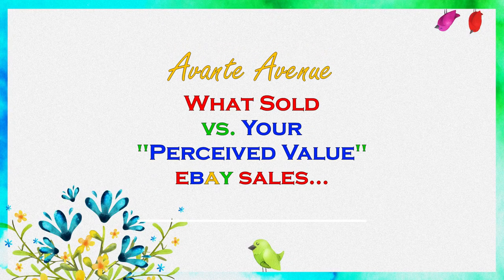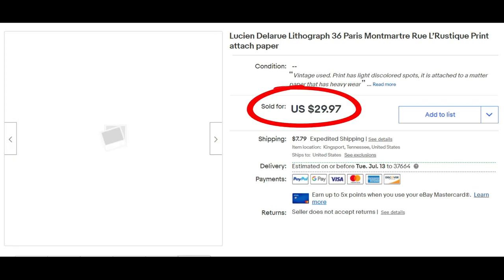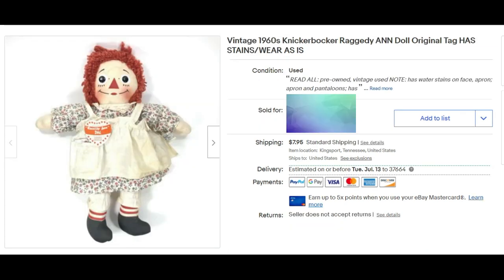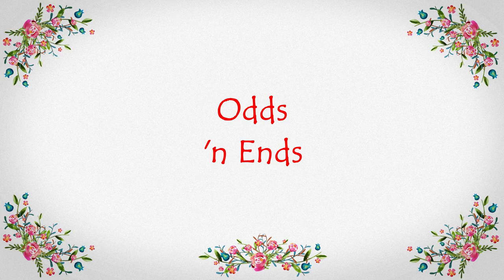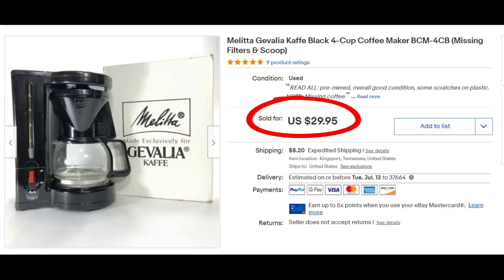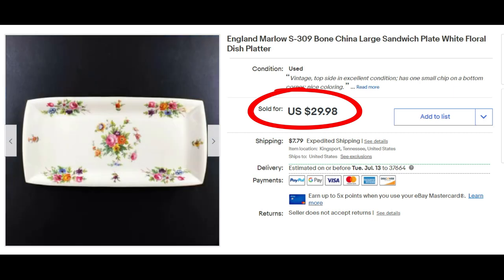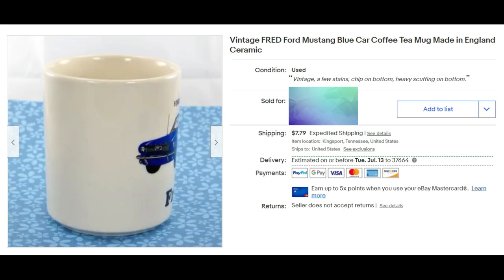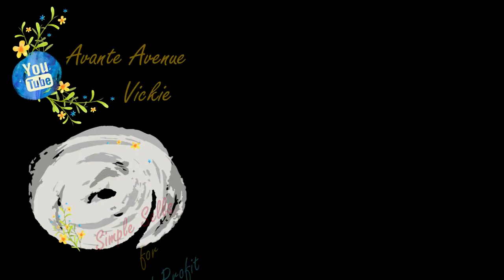Cha Ching! WHAT SOLD vs your Perceived Value | ReSeller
It's that time again... Let's play Guess The Price of What Sold on ebay!" Test YOUR perceived value of what some of MY ebay items sold for last month. Listen for the "chime" and then I reveal the price it sold for.

These are my "Go To" Packing & Shipping Supplies:
TAPE & DISPENSERS (prices and availability subject to change without notice)
Scotch Heavy Duty Packaging Tape (6-Pack Refill)
Large 1/2" Bubble Wrap (4 rolls 175' each = 700 ft x 12-in w): OUT OF STOCK - SEE ABOVE
Small 3/16" Bubble Wrap (4 rolls 175' each = 700 ft x 12-in w)
Air Pillows (4x8" 990ct)
Foam Wrap Roll 1250" x 12" (2-Pack) 625 inch per Roll